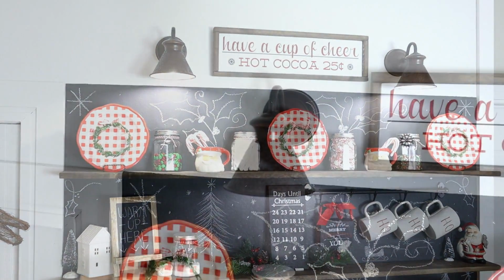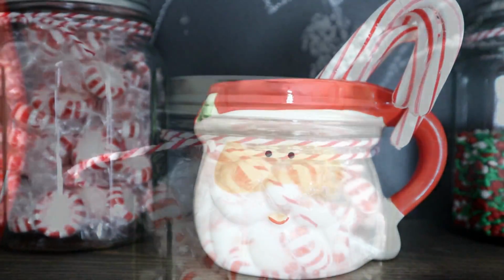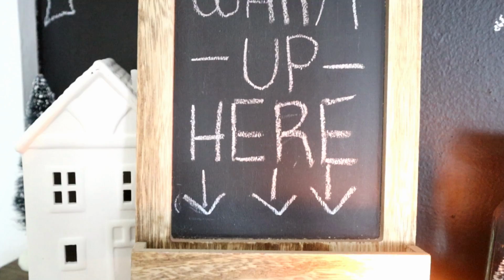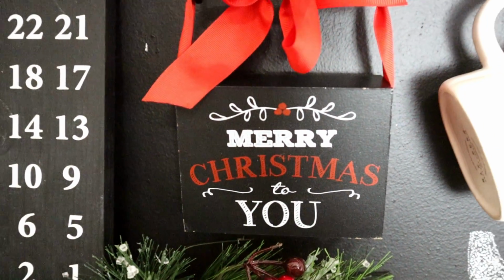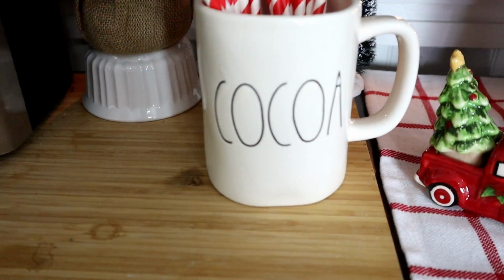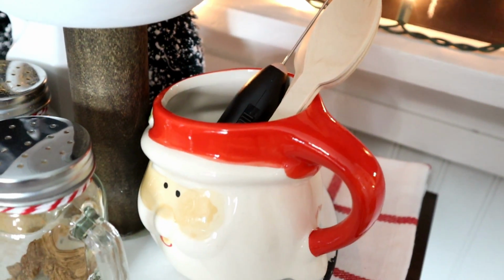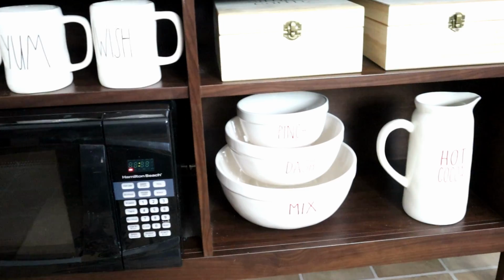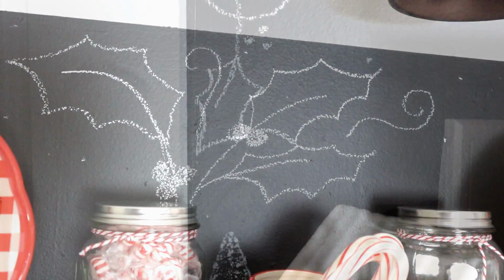Christmas Hot Cocoa Bar Tour! *2018 DIY & Decor Challenge!**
Tour our coffee bar turned hot cocoa bar for the holidays!  I added decor while on a BUDGET!  Accessories are from The Dollar Tree, Target Dollar Spot, The Thrift Store or Handmade!